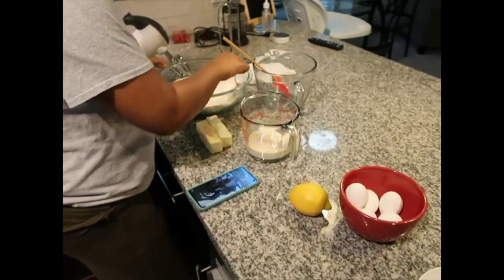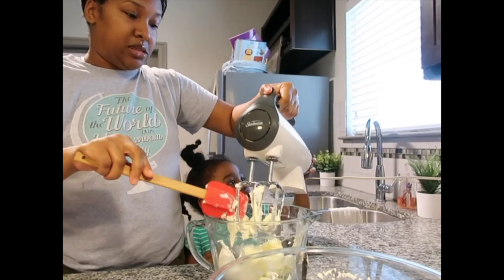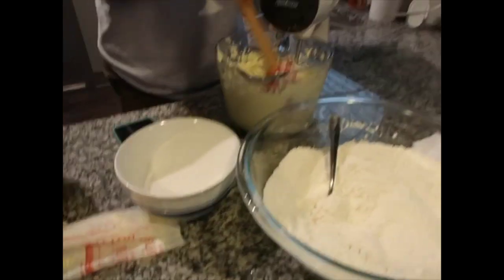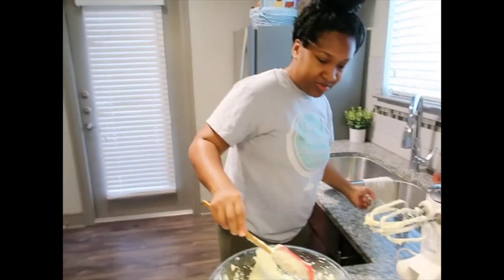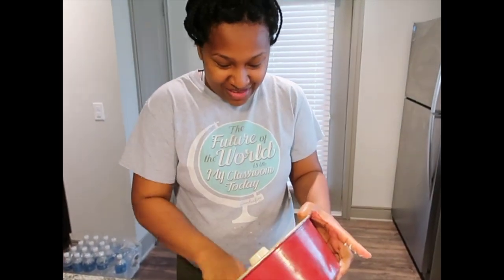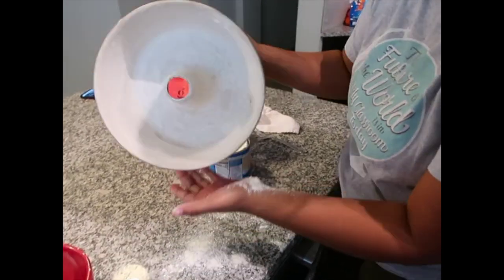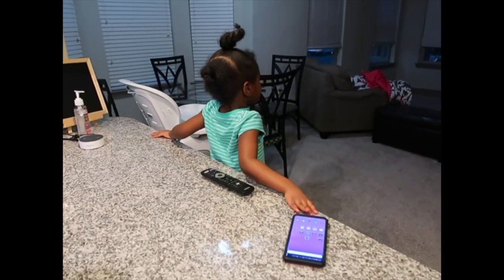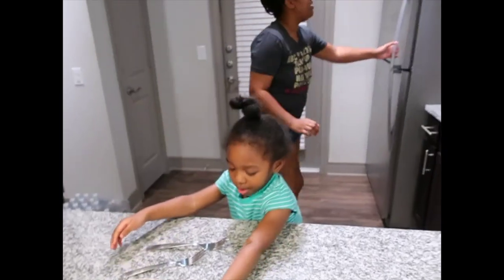HOW TO MAKE A POUND CAKE!!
Everyone is baking with all the stay-at-home orders. @thedanielsfamily6473 @TheNewtonFamilyVlog @TheRushFam @TheOfficialPrinceFamily @RavenElyseTV @itsrlife